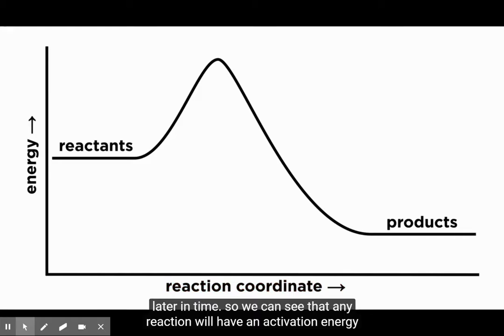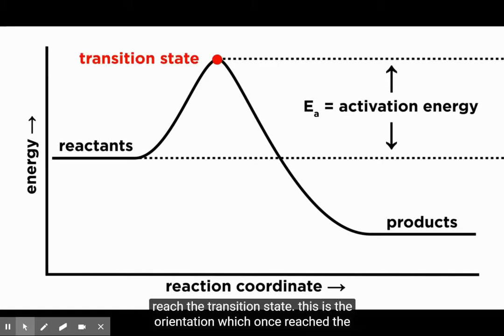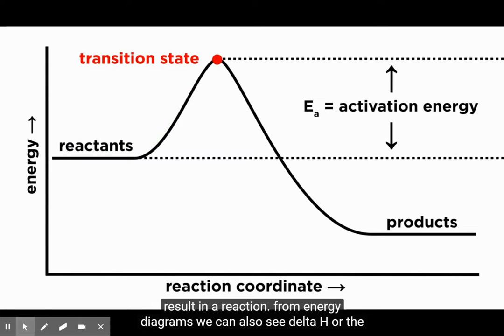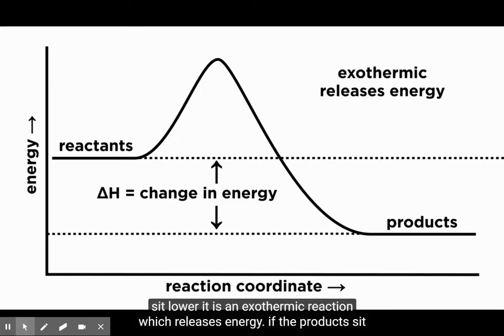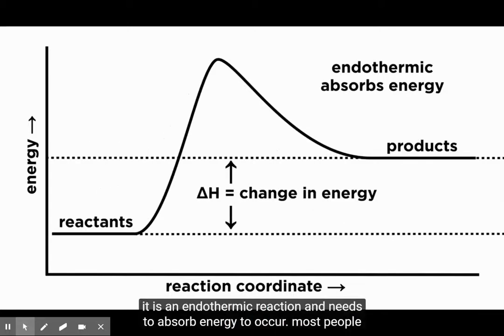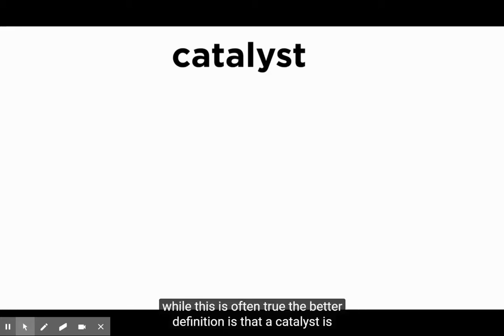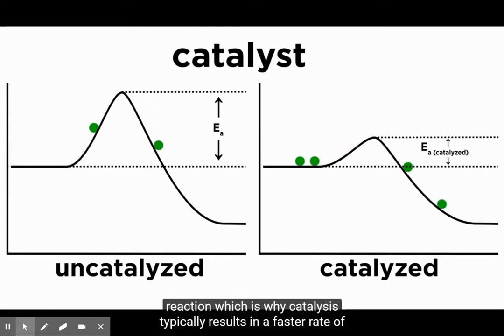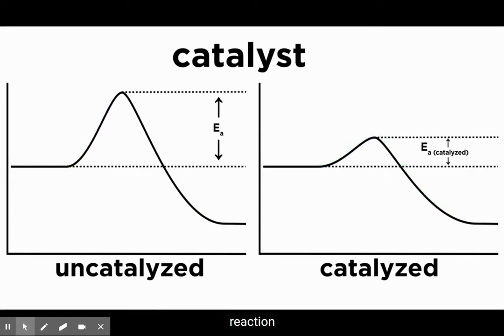Activation Energy Video